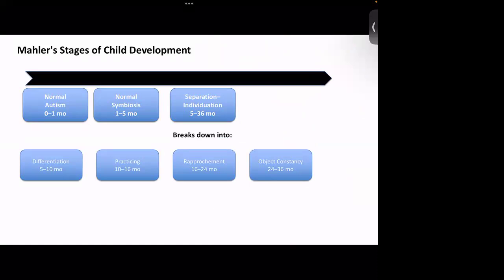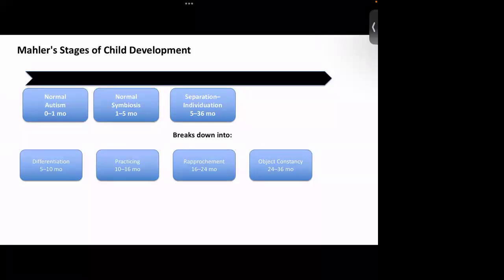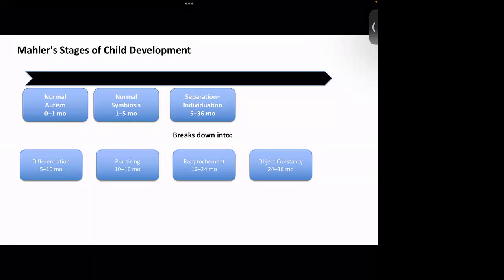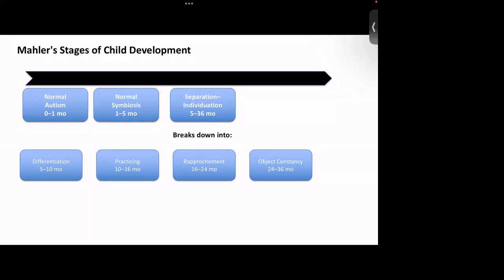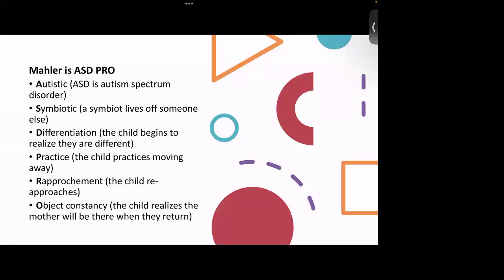Remember Forever: Mahler’s Stages (Harry Potter Makes It Easy)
Using Harry Potter and the Prisoner of Azkaban, I help you master the ideas of Margaret Mahler.